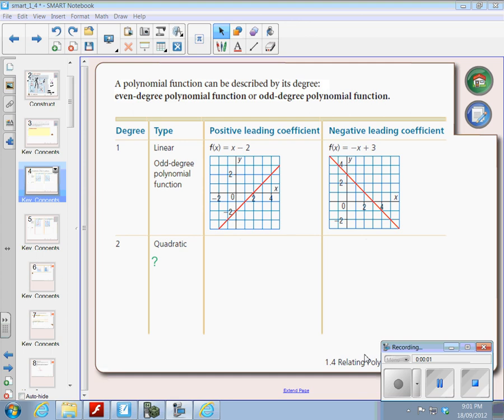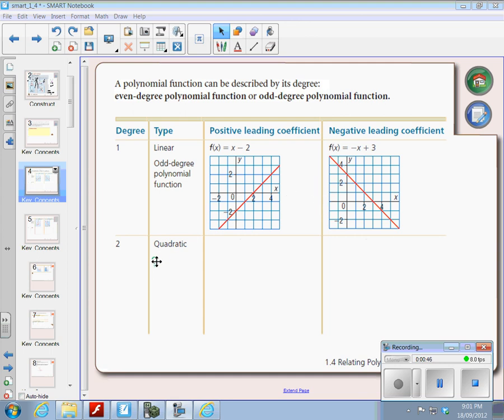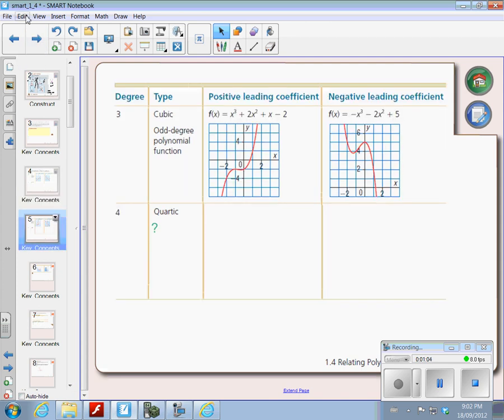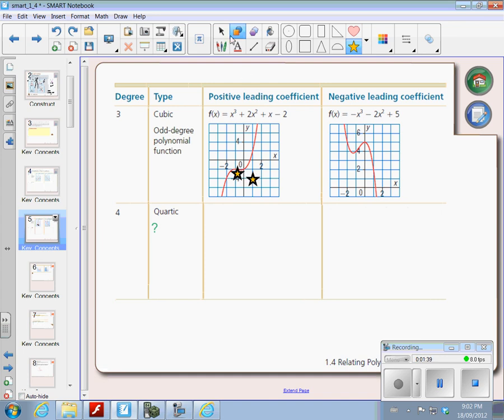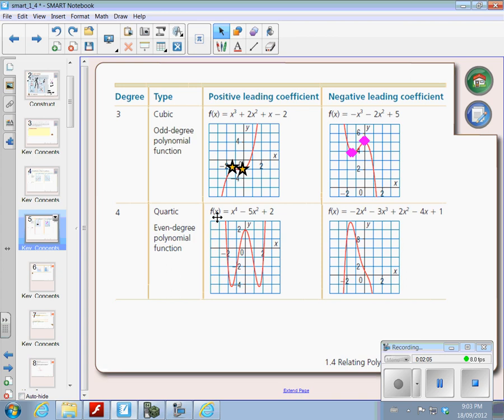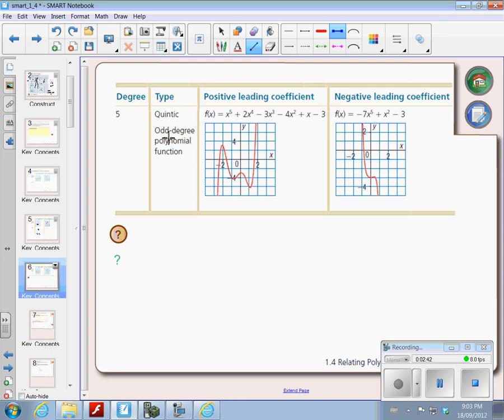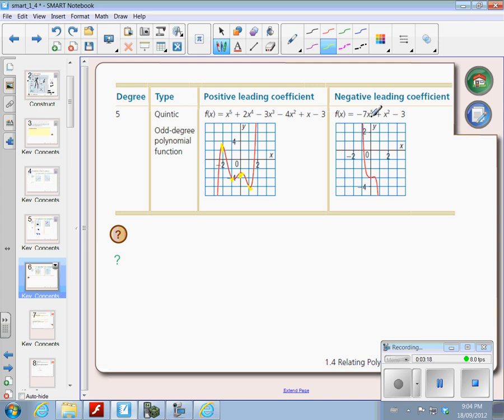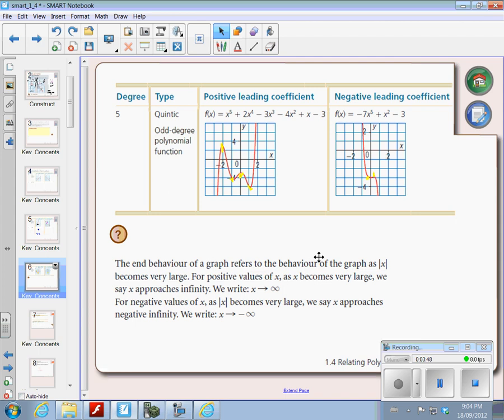3) 1.4 notes